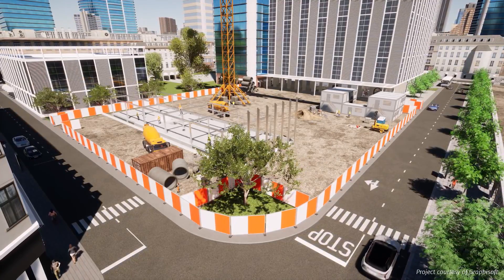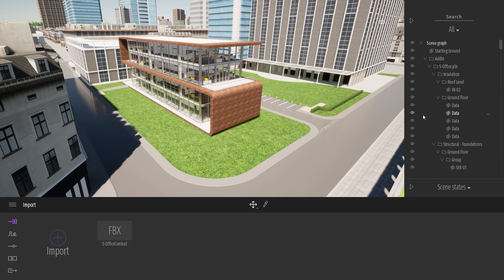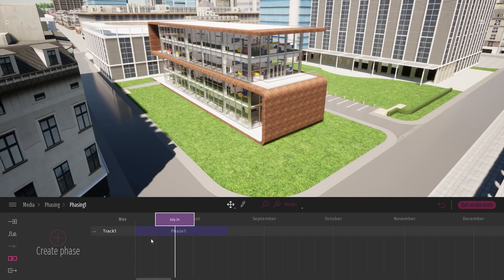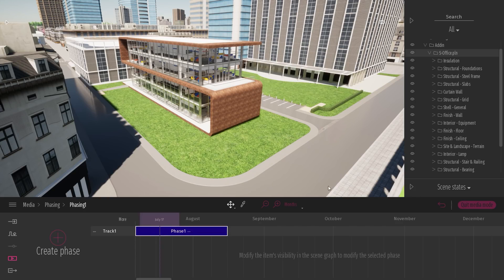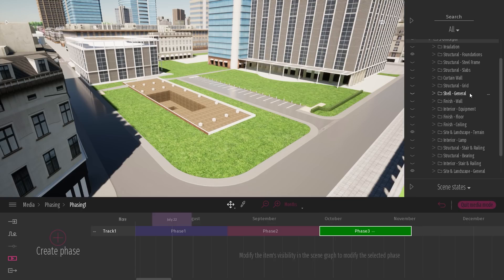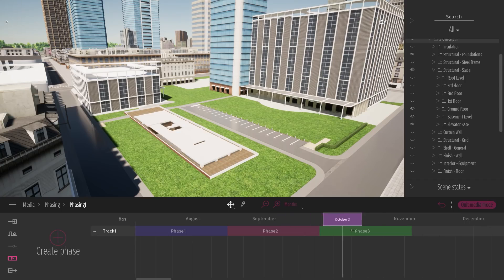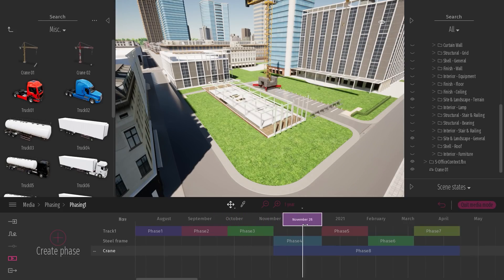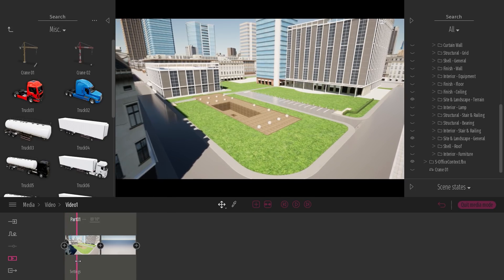트윈모션 2020 튜토리얼 - 페이징 툴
트윈모션 2020.2 에는 새로운 멀티트랙 타임라인 기반 페이징 툴이 추가되어 보다 빠르고 쉽게 프로젝트의 건설 공정 스케줄의 단계별 영상을 제작하거나 다른 베리에이션을 순서대로 선보일 수 있습니다.
이 영상에서는 다음을 배우게 됩니다.
- 페이징 툴의 새로운 인터페이스
- 건설 애니메이션 제작 방법
- 페이징 툴 세팅